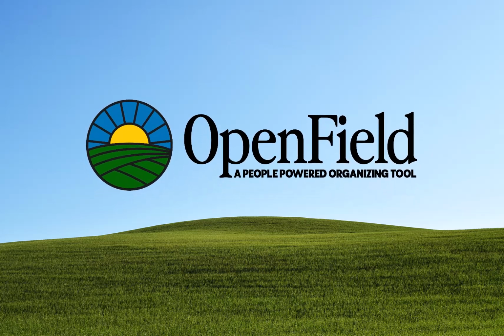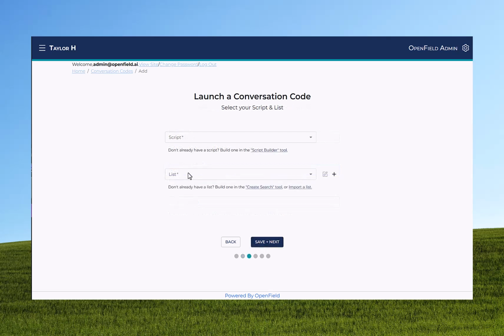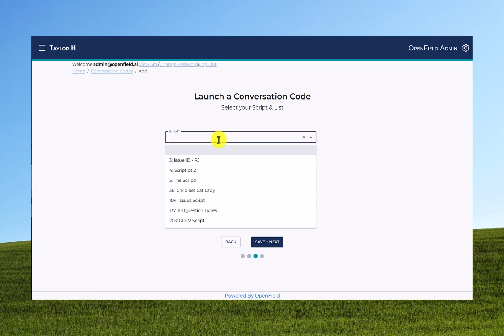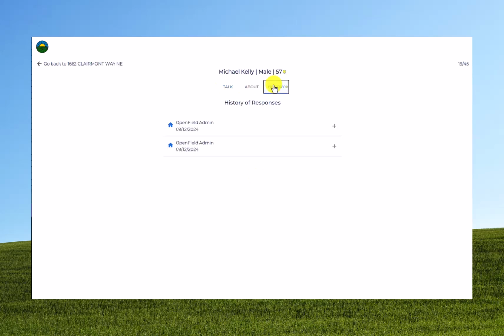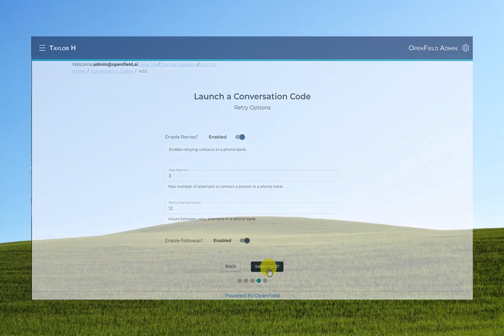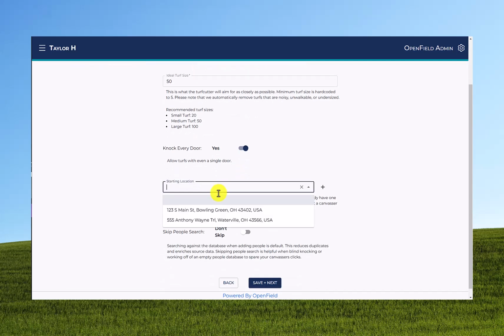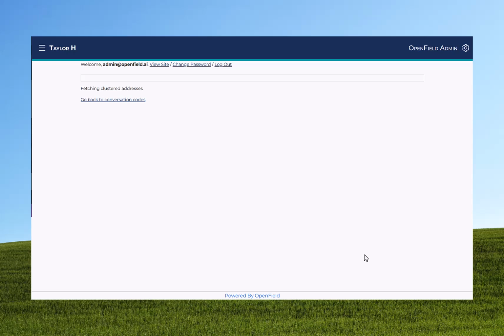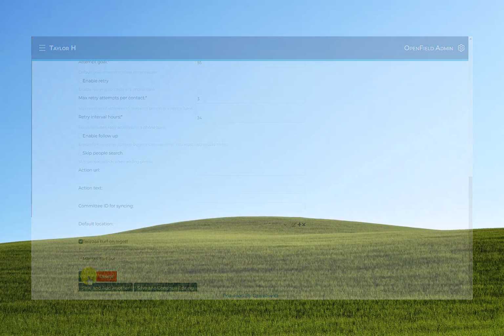Create a Conversation Code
In this video we will show you how to create a Conversation Code.

00:00 - Intro
01:05 - Adding a Description and Organization
01:23 - Adding a Script and List
01:55 - Enabling Follow Ups and Retries
03:22 - Setting Turf Options
04:31 - Setting Conversation Code Options
05:03 - Editing a Conversation Code